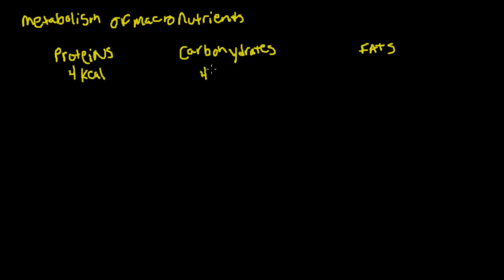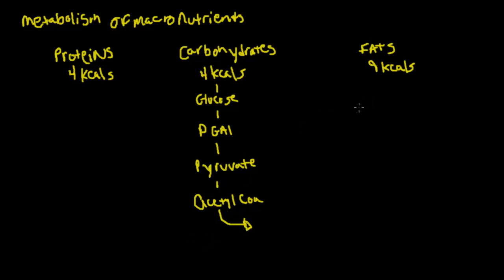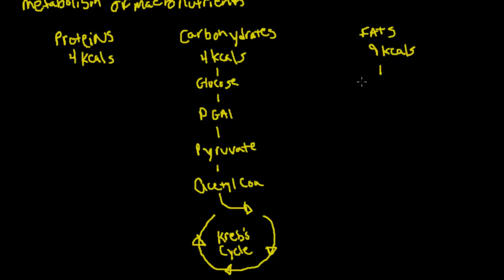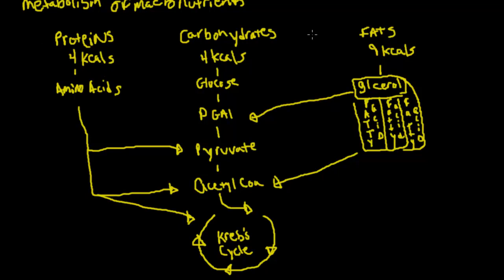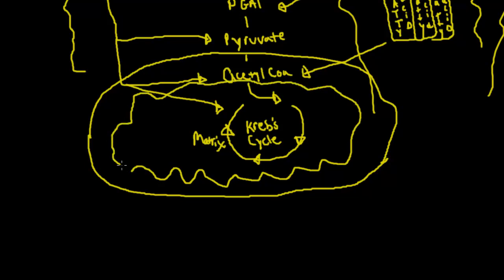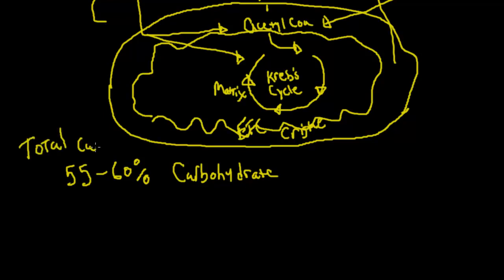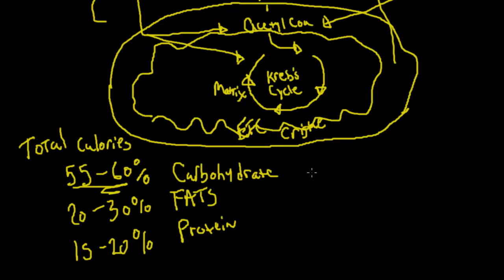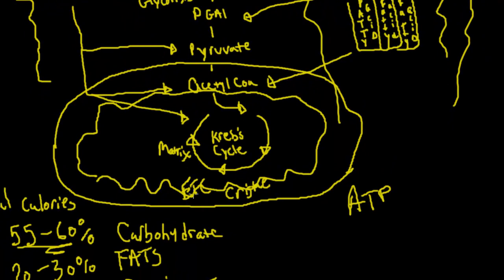Metabolism of Macronutrients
This video provides a basic description of metabolism of macronutrients.